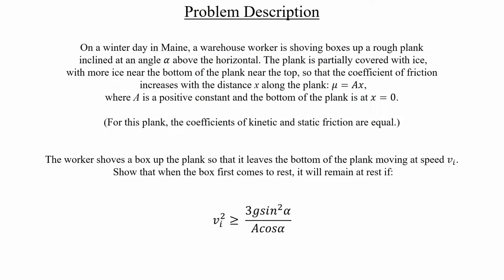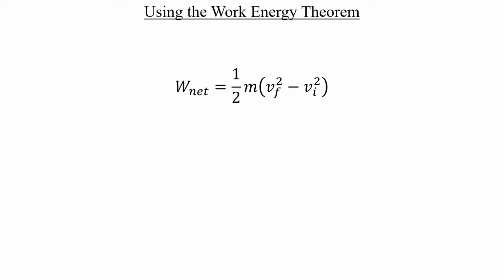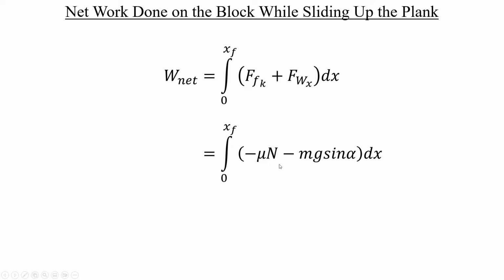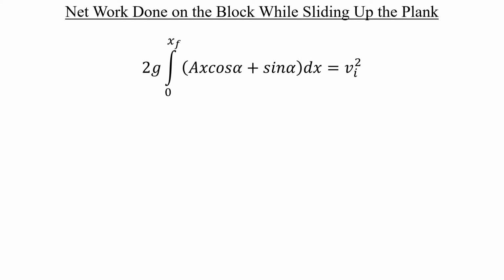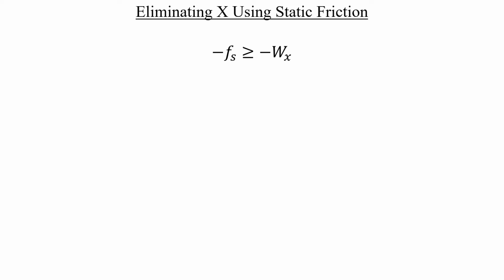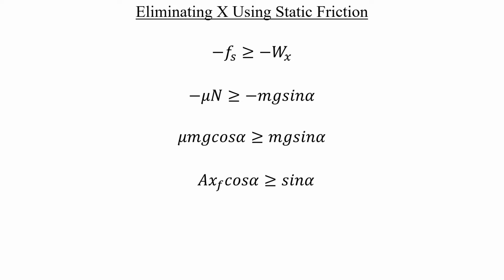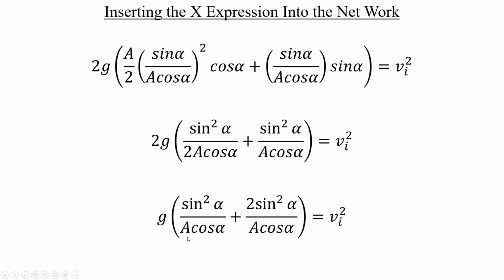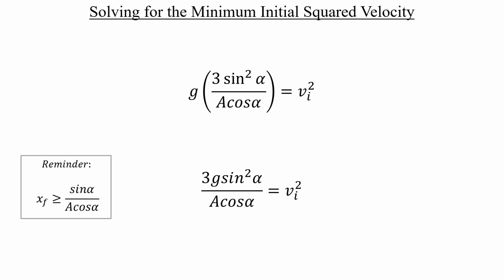Work & Energy Problem #10 - Shoving a Box up a Rough Icy Plank with Variable Friction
On a winter day in Maine, a warehouse worker is shoving boxes up a rough plank inclined at an angle 𝛼 above the horizontal. The plank is partially covered with ice, with more ice near the bottom of the plank near the top, so that the coefficient of friction increases with the distance x along the plank: 𝜇 = Ax, where A is a positive constant and the bottom of the plank is at x = 0.

(For this plank, the coefficients of kinetic and static friction are equal.)

The worker shoves a box up the plank so that it leaves the bottom of the plank moving at speed v_i. Show that when the box first comes to rest, it will remain at rest if v_i² is greater than or equal to 3gsin²𝛼/Acos𝛼.